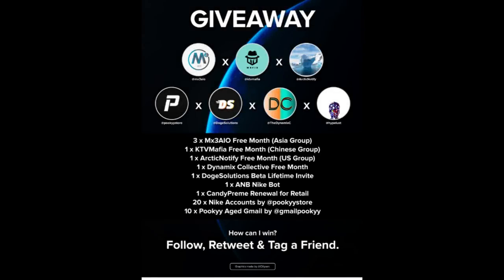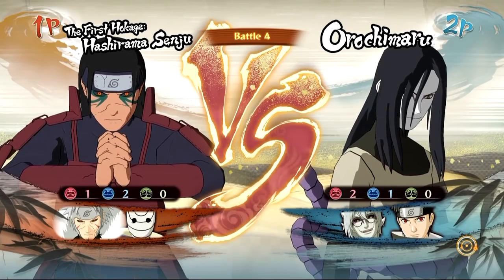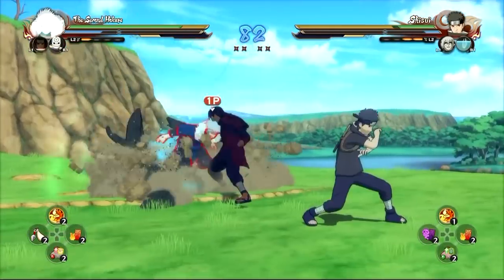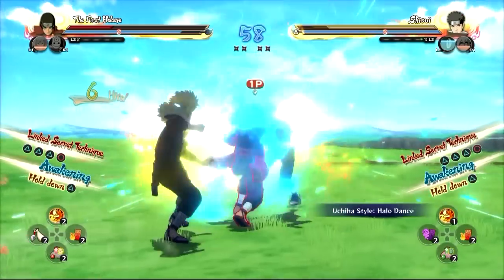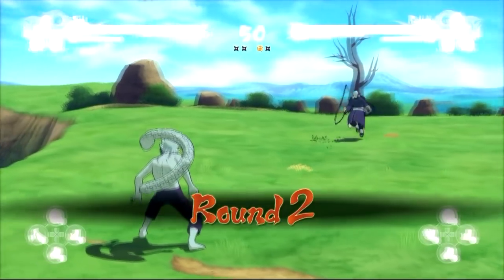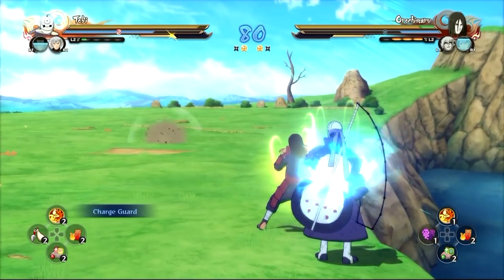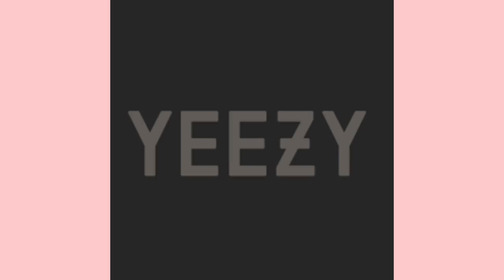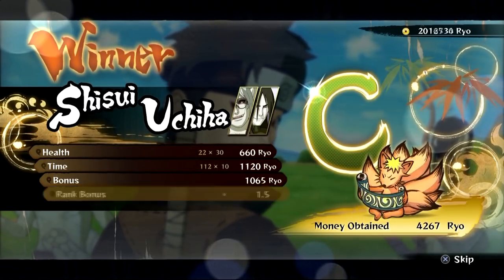How to Cop the Adidas Yeezy Boost 350 v2 Antlia and Synth Release Overview